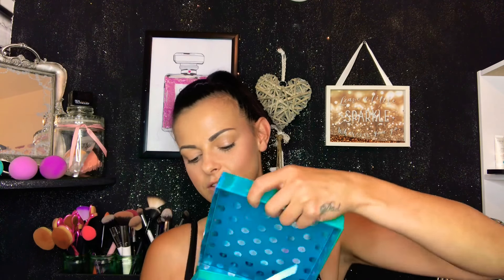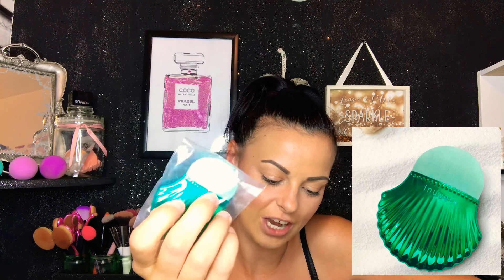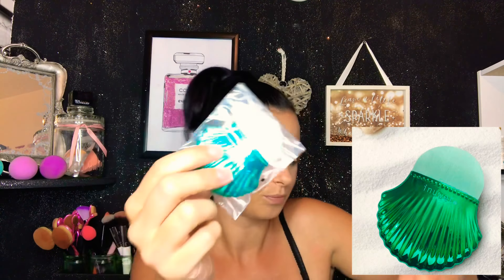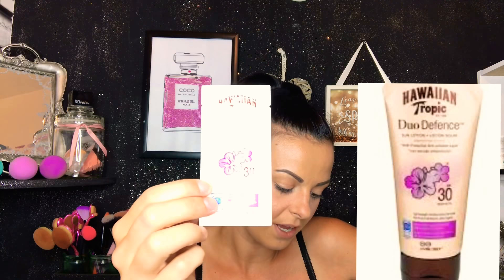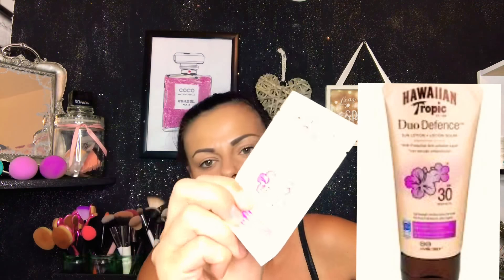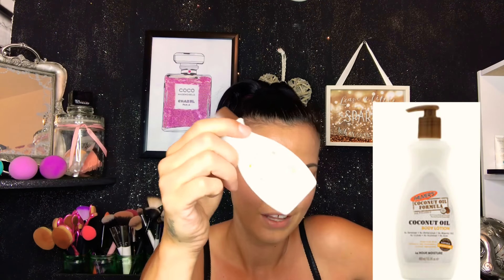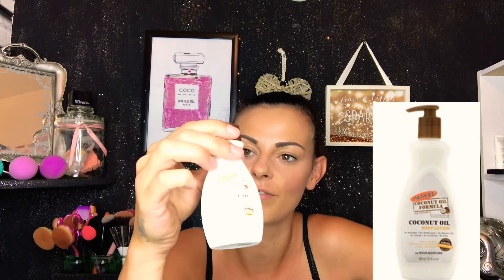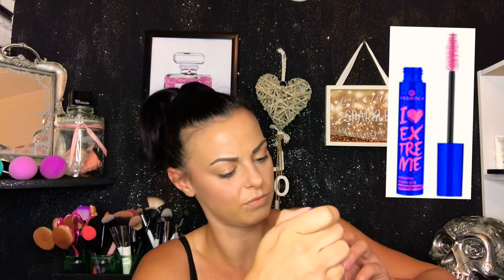Glossybox July 2018 / Opening / Danielles Tube / Unboxing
Hey Beautiful YouTube Family

Glossybox July 2018 / Opening / Unboxing

In this months box
Palmers coconut oil body lotion
Essence extreme volume mascara
Inuwet cheek shell brush
Regenerate enamel science toothpaste
Hawahan tropic duo sub lotion
Senior do bonding sea water hair spray

Musician: Jef